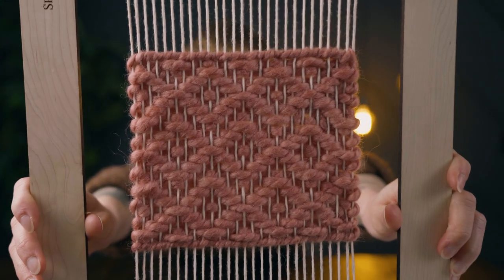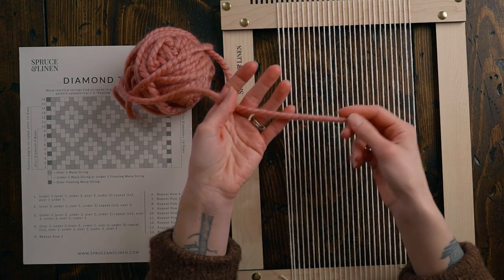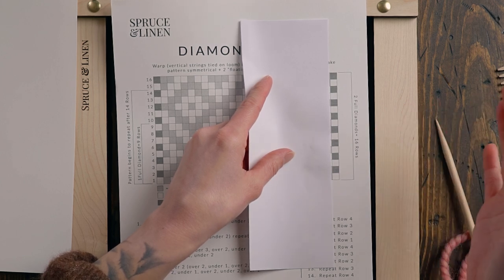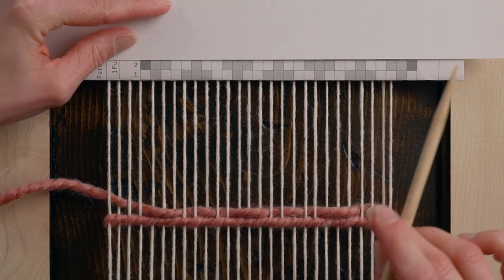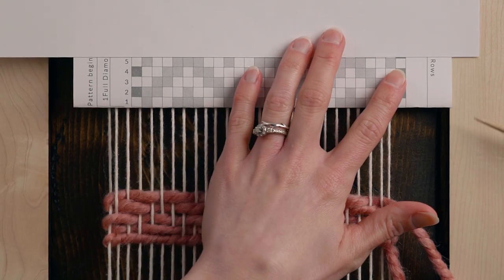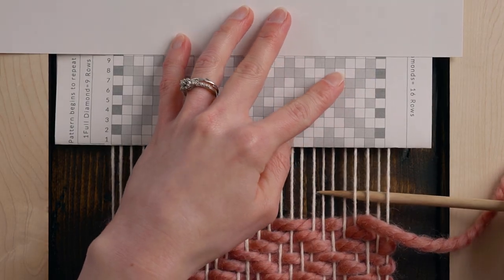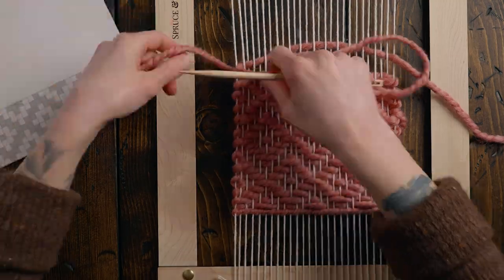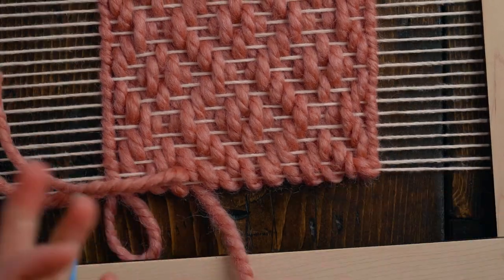How To Weave Diamond Twill (updated version)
In this video I'm showing you how to weave diamond twill! This is a beginner friendly tutorial and teaches you how to follow a grid style pattern.

Plastic Yarn Needle: these can be picked up pretty much anywhere yarn is sold